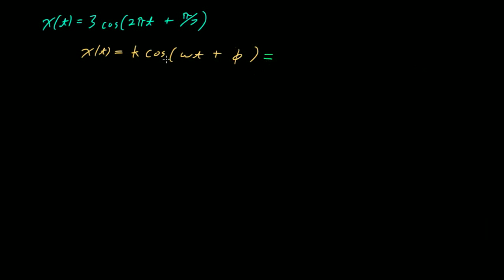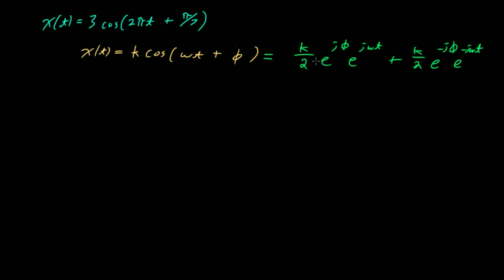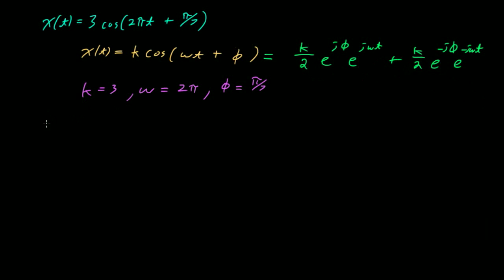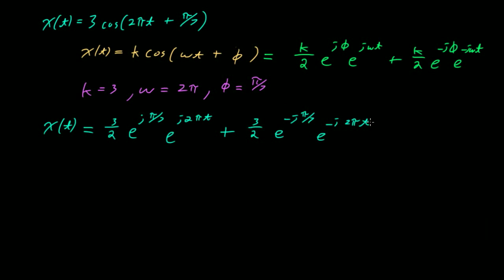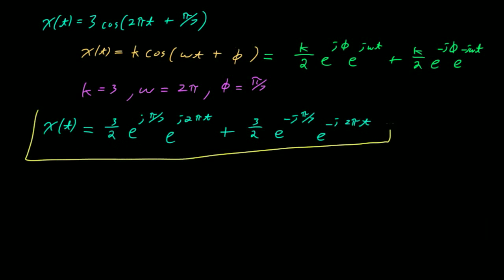Recitation 1 Problem 20